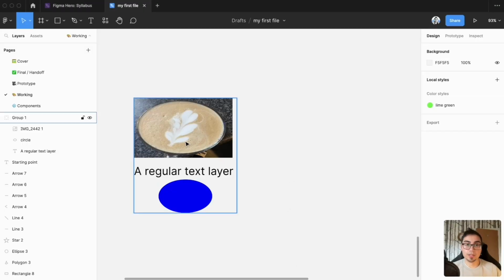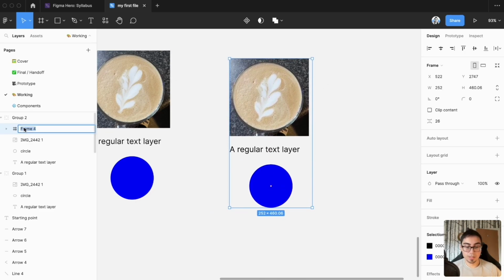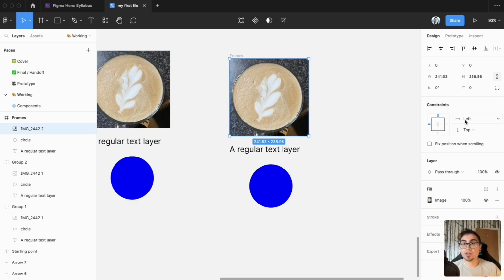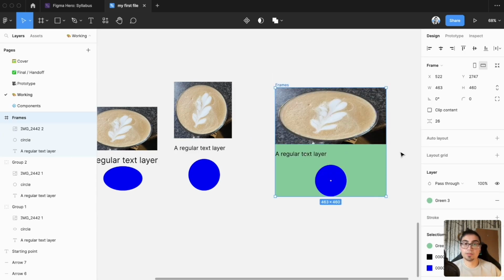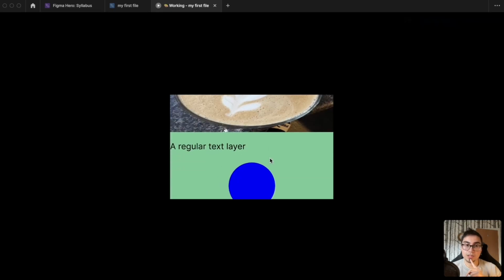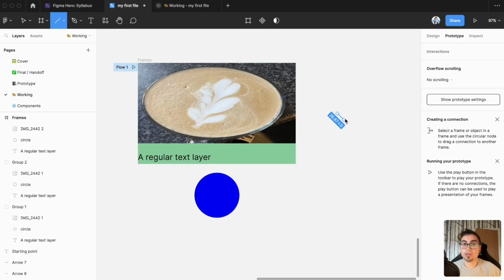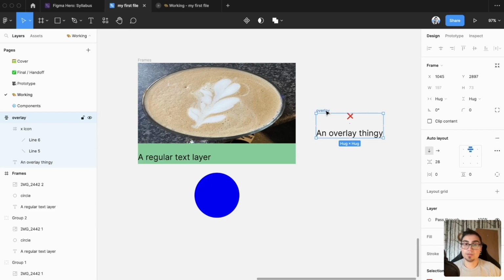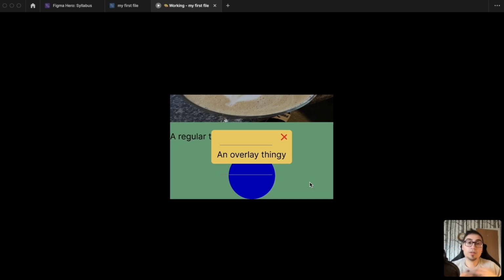All Figma, No Bull 9: Frames in 7 minutes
It's been a hot second, but we're back! Get the complete picture, by mastering Frames in Figma. Get to grips with their default behaviours, the constraints available, and some basic interactions like scrolling and overlays.

The full course with worksheets, class project, and exercises is available on Skillshare.

Timestamps:
00:00 Introduction
00:11 Duplicating layers
00:50 Framing layers
01:04 Resizing behaviours of Frames
01:28 Introducing constraints
02:06 Center constraint
02:38 Left and right, and scale constraints
03:16 Scrolling behaviours for prototypes
04:05 Scroll demo
04:40 A real world example: overlay
05:13 Identifying Groups and Frames in the layers panel
06:30 Basic prototype interactions
06:53 Overlay demo
07:04 Wrap up and preview of frames

🧰 Resources:
I wrote about Groups versus Frames, if you want to understand the pros and cons

Also, mastering Frame nesting for those that are hungry for more

The No Bull Guide to Figma is the fastest way to learn the world's biggest and best design tool. Where other courses teach you about UX and UI, I'll simply teach you how to get really good at Figma.

Design web pages, mobile apps, SaaS tools, and even more just like I have using my techniques and approaches. Perfect for designers, product designers, or even software engineers, developers, and product managers.